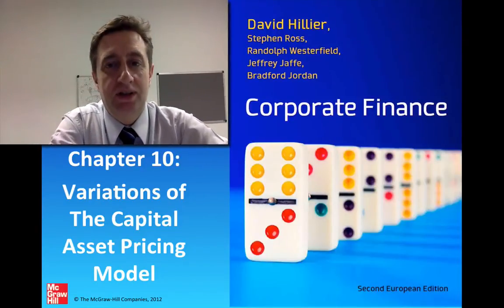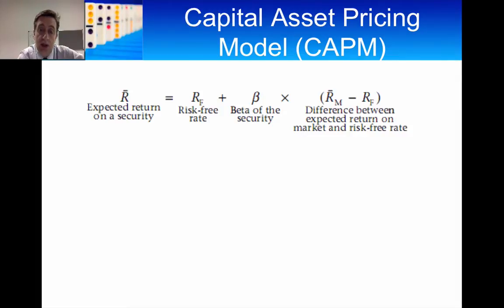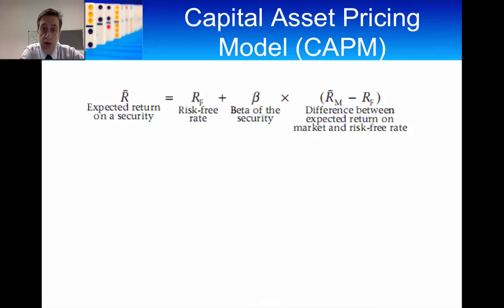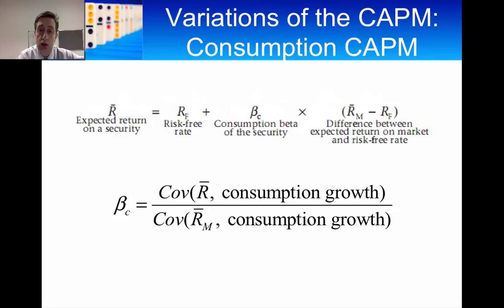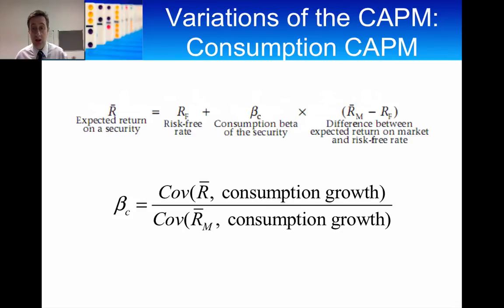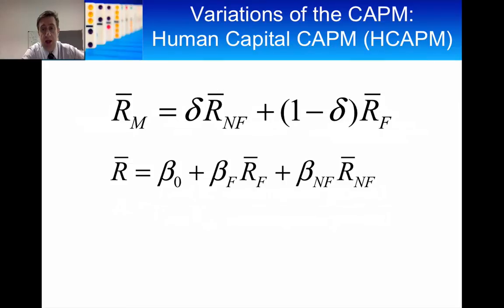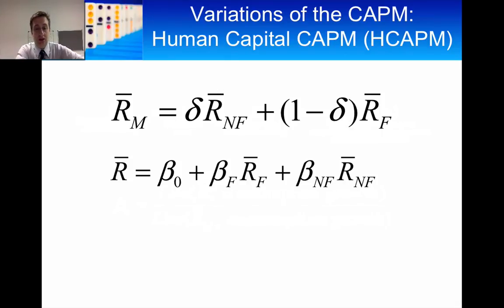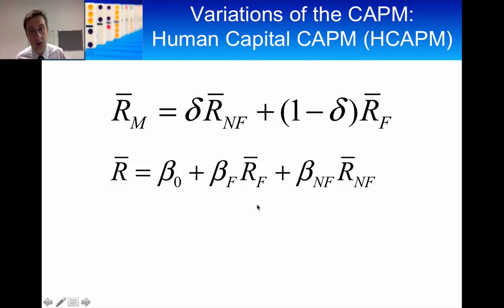Variations of the Capital Asset Pricing Model (CAPM)